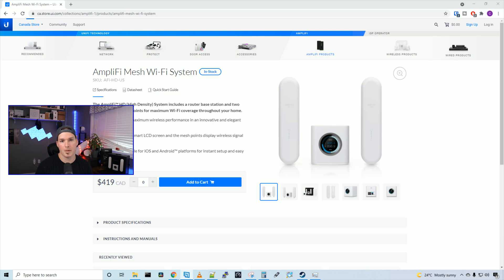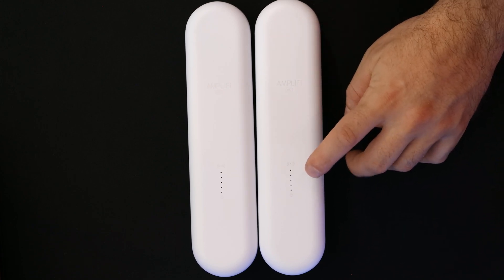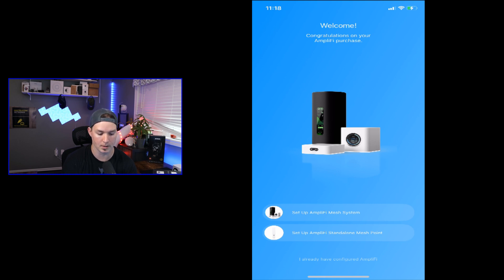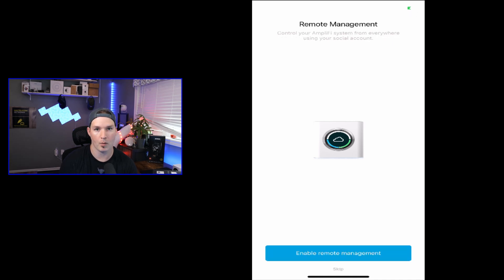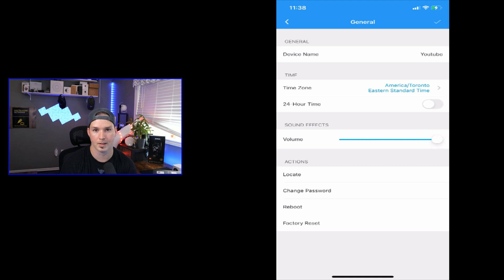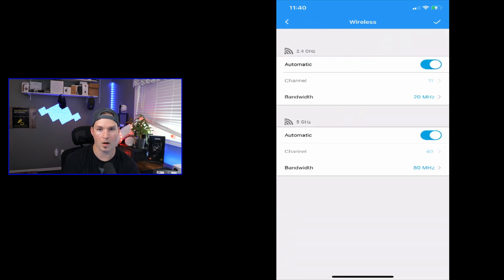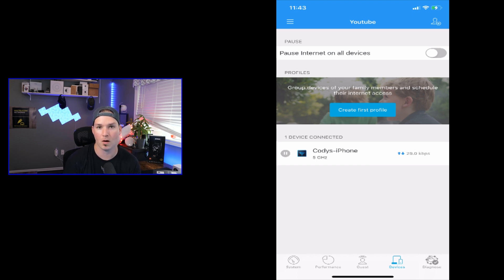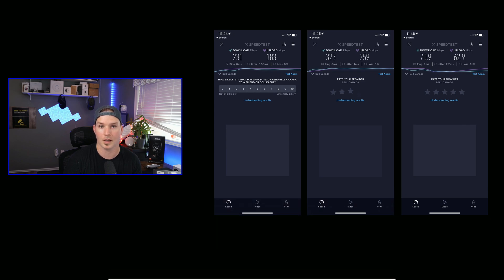Ubiquiti AmpliFi HD Whole Home Mesh WIFI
In this video we take a look at the Ubiquiti Amplifi HD. This is a whole home mesh WIFI system that can cover up to 20,000. If you can not physically run a cable to your access points a mesh system is for you

***When I say mesh router I meant Amplifi router :) ***

◾Canadian Amazon Store front:

◾USA Amazon store front: